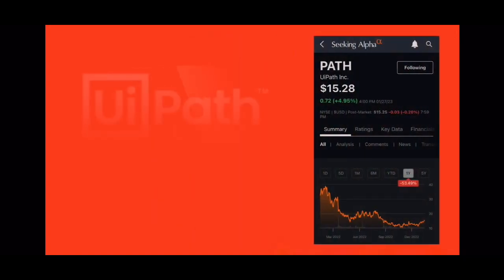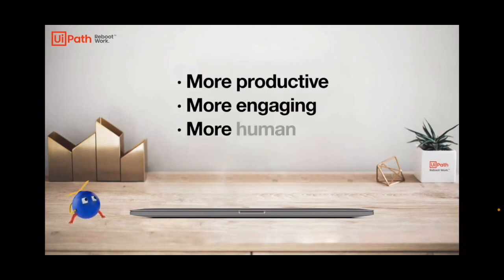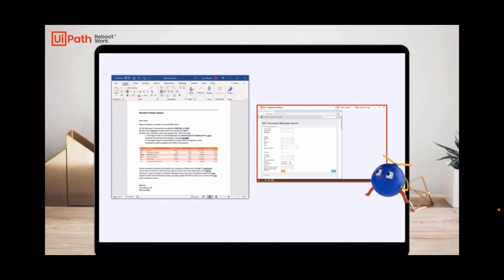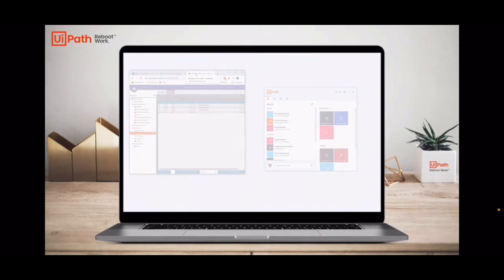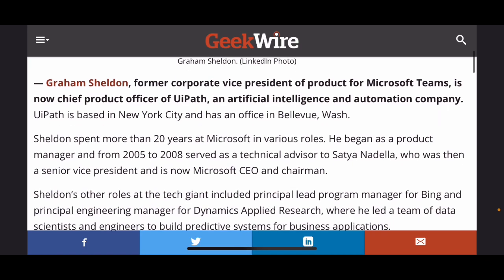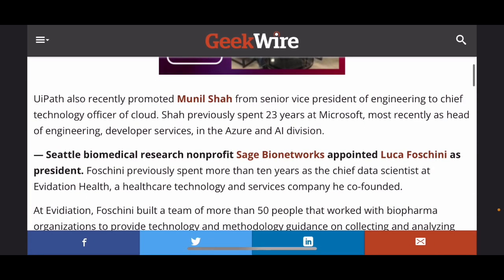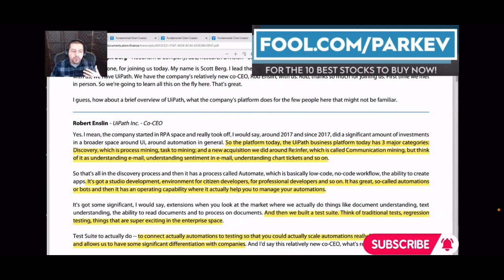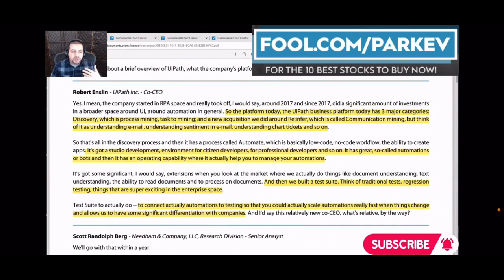UiPath | $PATH 🤖 stock research 🧐 | January 2023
My latest research video where I highlight some recent news clips and articles surrounding the company UiPath . FAIR USE DISCLAIMER: Copyright Disclaimer under section 107 of the Copyright Act of 1976, allowance is made “fair use” for purposes such as criticism, comment, news reporting, teaching, scholarship, education and research, Fair Use is a use permitted by copyright statute that otherwise might be infringing.

BROKERAGE LINKS 🚀

My 🪶 Robinhood link 👇🏽

You now have a claim to a stock like Apple, Ford, or Facebook. In order to keep this claim to your stock, sign up and join Robinhood using my

Use my 📈M1 Finance link to get started using fractional shares immediately 👇🏽

Use my Coinbase link and we’ll both get $10 in free Bitcoin when you buy or sell $100 of crypto 👇🏽

SHOW NOTES 📝 & TAGS 🏷

Ui path YouTube commercial

Motley Fool articles

UiPath website